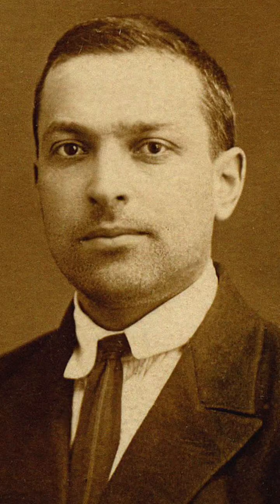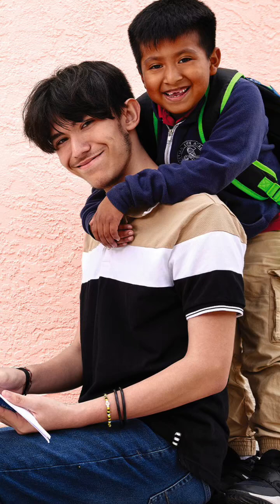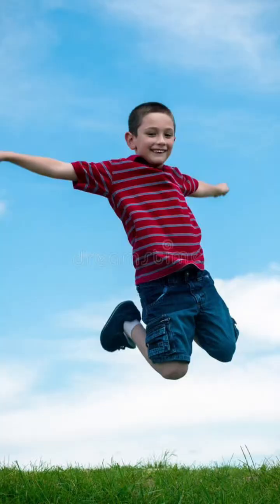From theory to Classroom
In this video I talk about some theories of language learning and their implications in classroom.